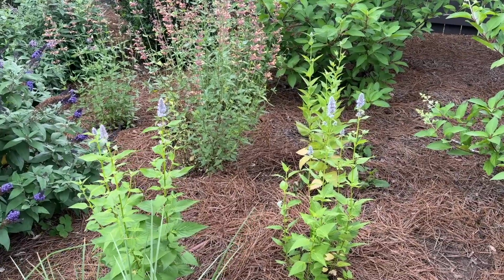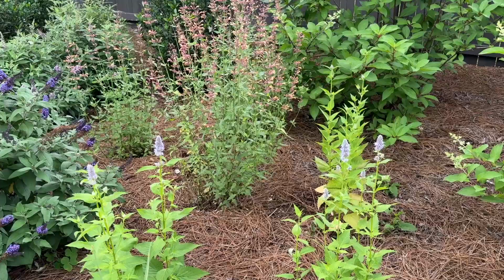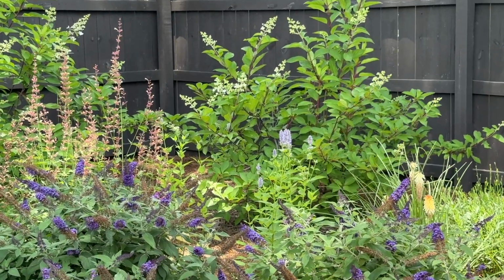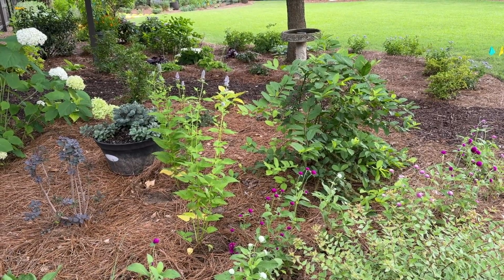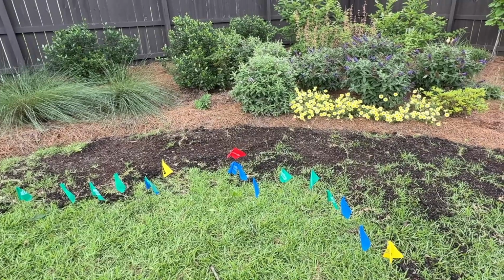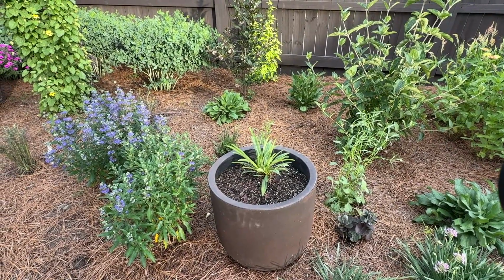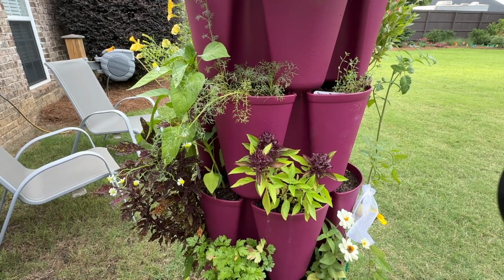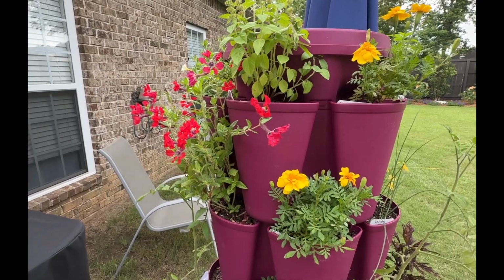Agastache + Stokes Aster + Thai Basil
We stopped at a local nursery this weekend looking for a specific plant --- naturally, I had to bring some extras home with me. And yes, I had to make room because there is always room for new plants. Right? Turns out some of them were actually replacing plants that weren't meant to be in my yard and hopefully these new guys will love their new home. I'll also give y'all an updated look at how the GreenStalk is looking.

And please help us out by commenting your favorite recipe using Thai Basil. Thanks again for stopping by our little neck of the woods.

Chapters:
00:18 Blue Fortune Agastache
06:09 Sky Dew Gold Blueberry
06:49 Color Wheel Stokes Aster
08:08 Thai Basil